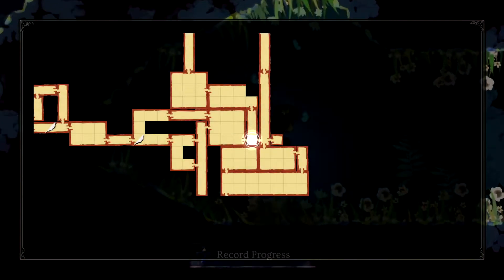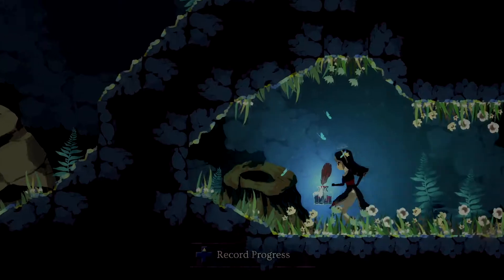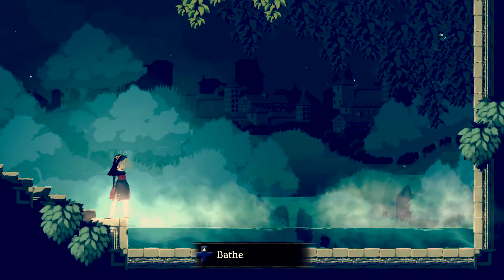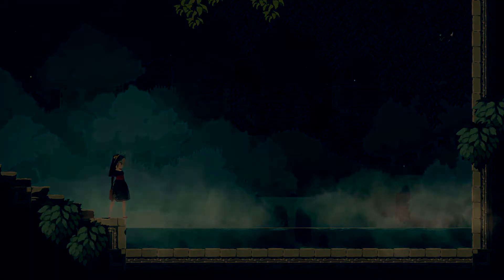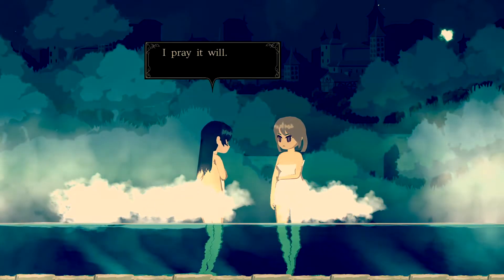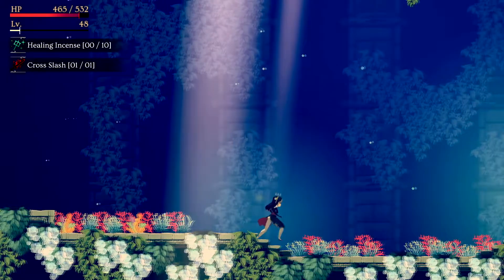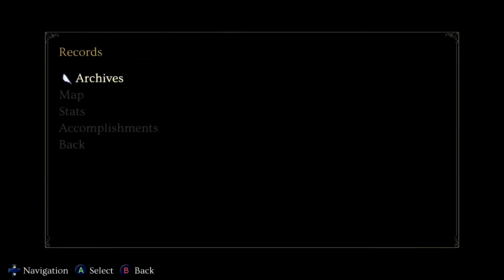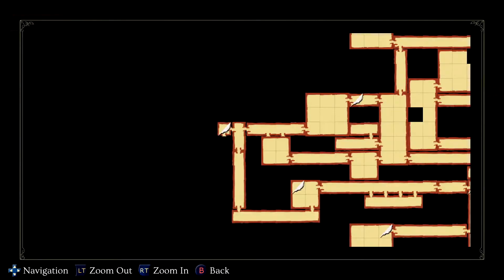Minoria Ep 08.5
Getting back into the swing of recording. I lost half of my voice recording so things might be a little weird.